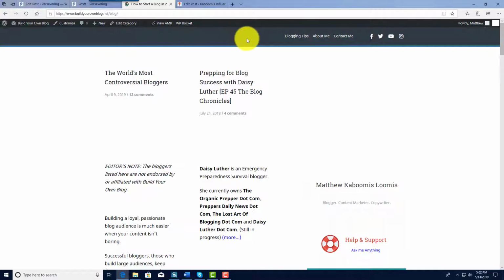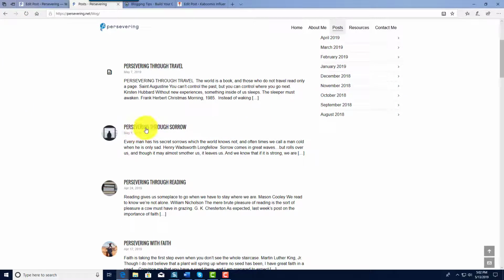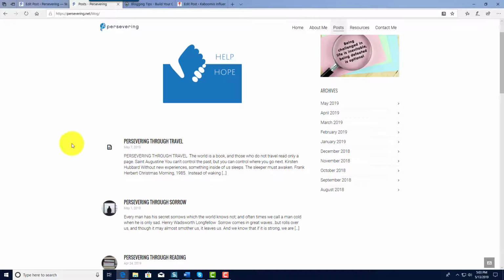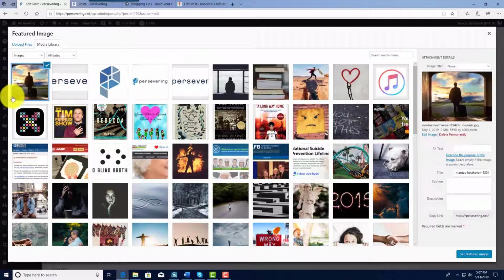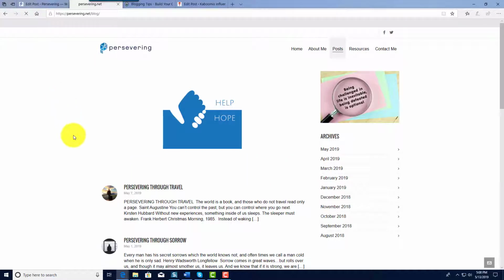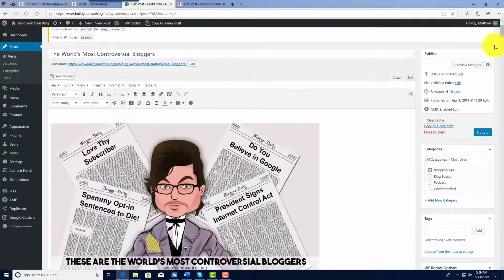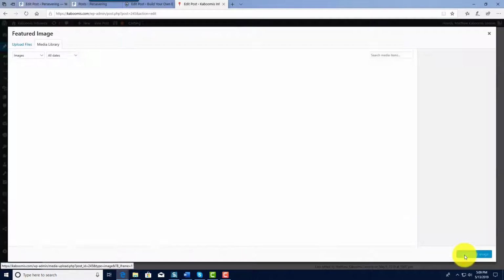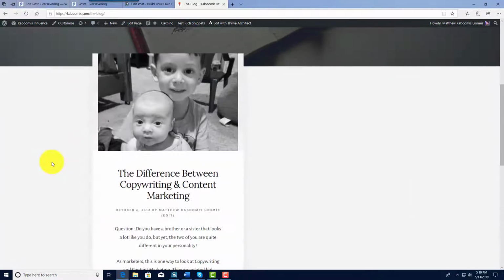Featured Images in WordPress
A basic "how-to" on using the "Feature Image" in your WordPress blog posts.